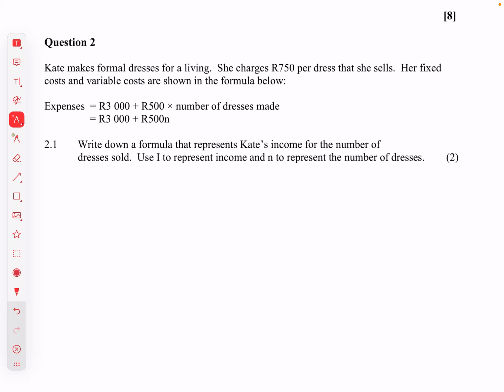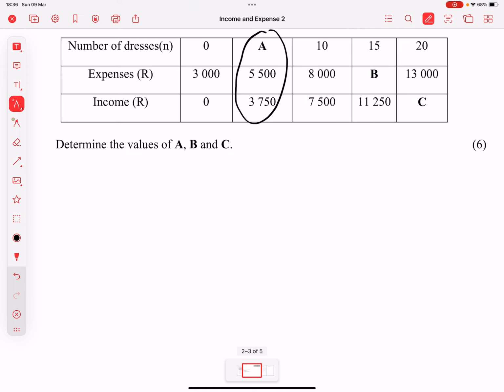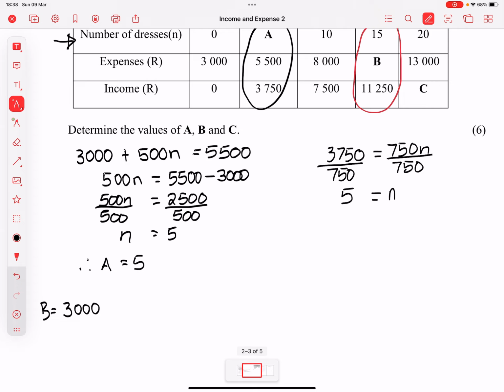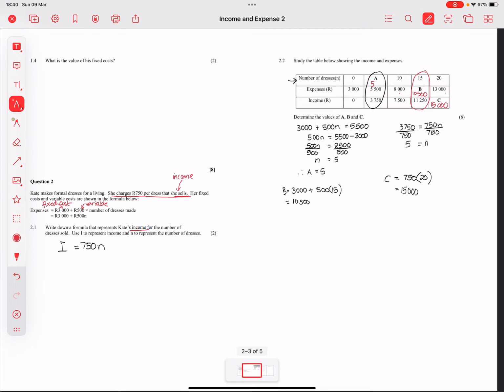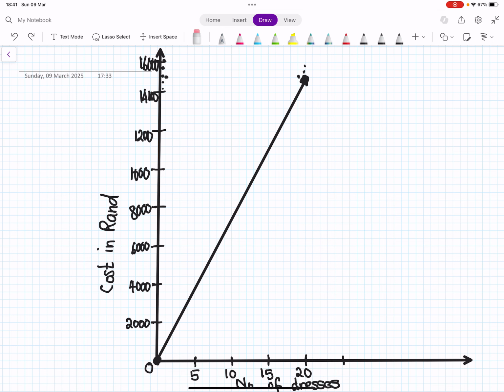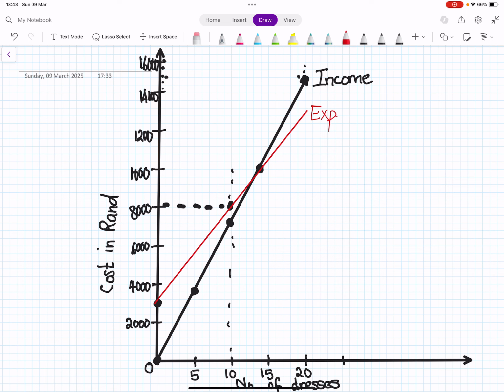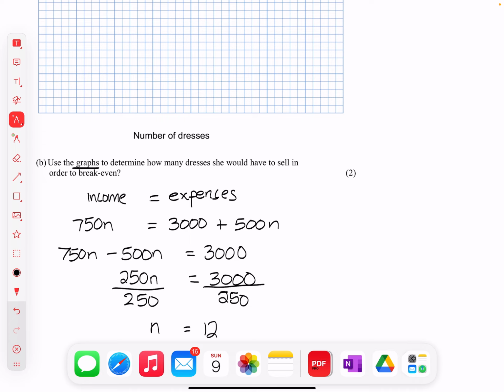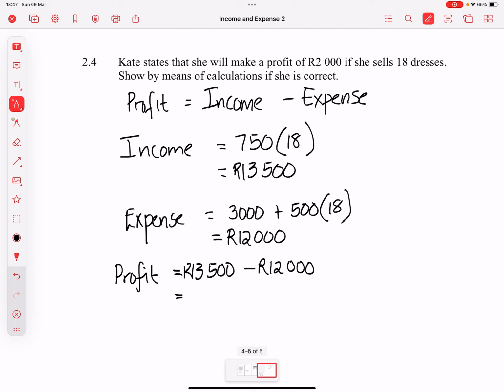Grade 11/12 Maths Lit Income and Expense graphs